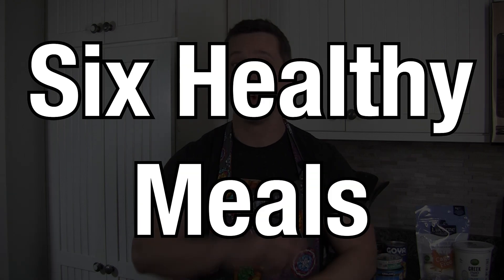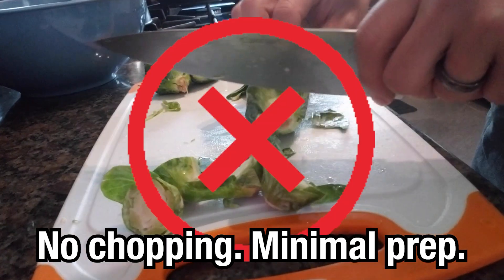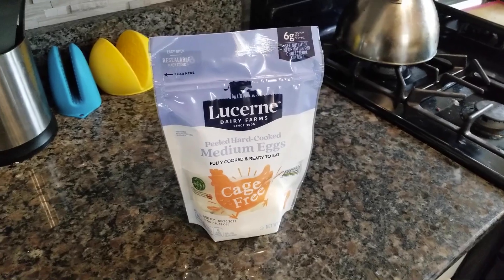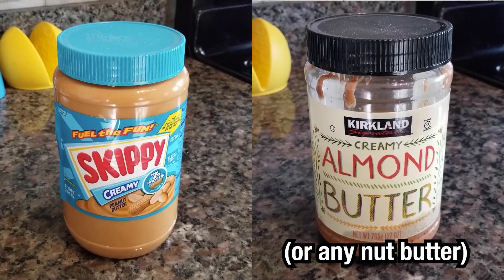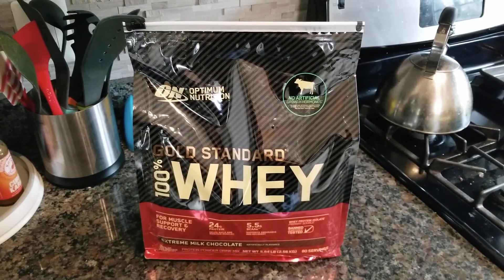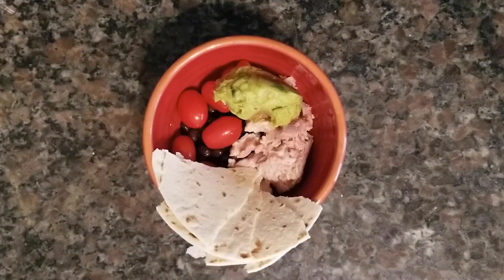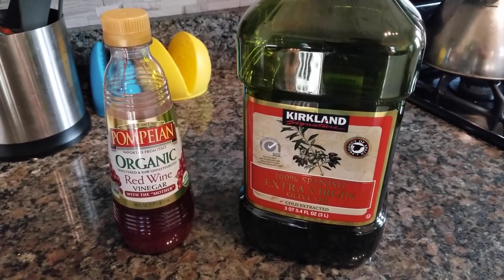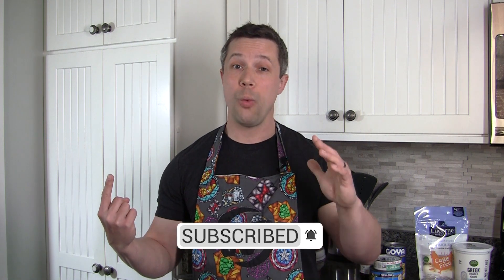Hate to cook? You can still eat healthy in 2023!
Do you hate to cook? 👎
Or maybe you just don't have the time or equipment? 🤷‍♂️
Coach Jim accepts the "no cook challenge" and puts together half a dozen healthy meals that require minimal prep and kitchen time!

💪  Nerd Fitness Online Coaching!
Support and Accountability for your training!

Improve your health and fitness while having fun adventures!

🧠 Free guide! - "15 mistakes newbies make" - when you sign up for our newsletter!